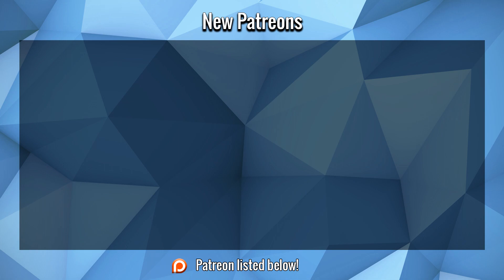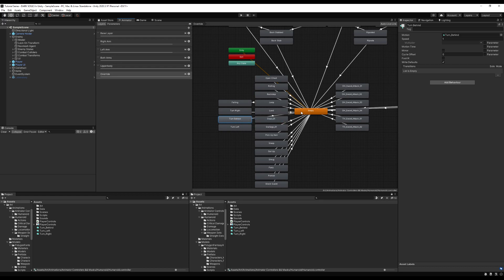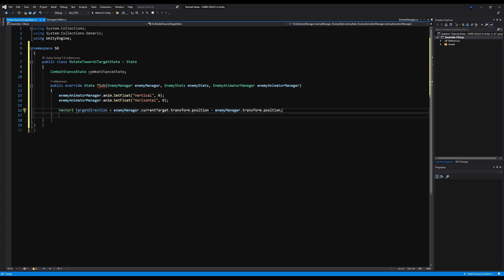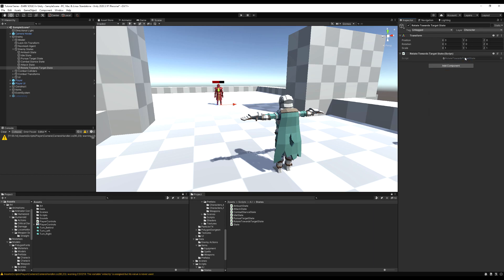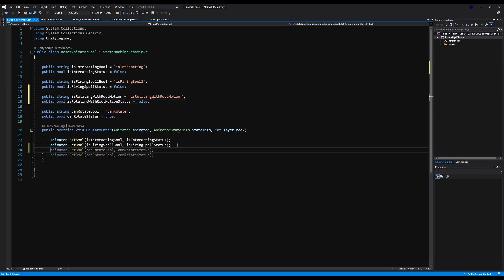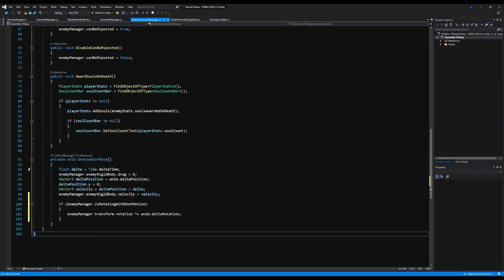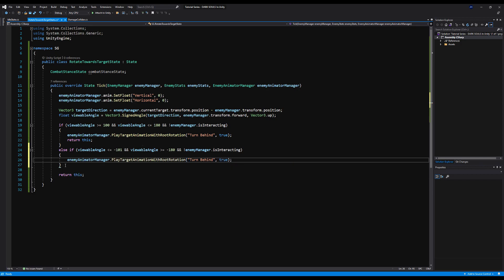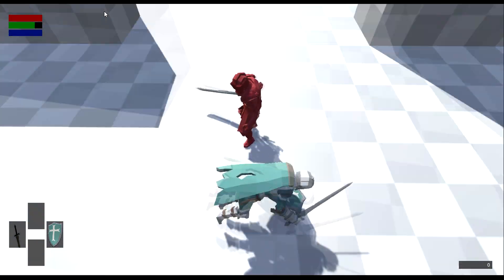Create DARK SOULS in Unity ► EP. 63 A.I Pivoting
In this episode we make it so upon attacking our player, our A.I will pause and rotate towards the player using root motion before beginning pursuit. This leaves us with a much nicer looking rotation, and is the set up stage for our A.I circling video, which will come next.